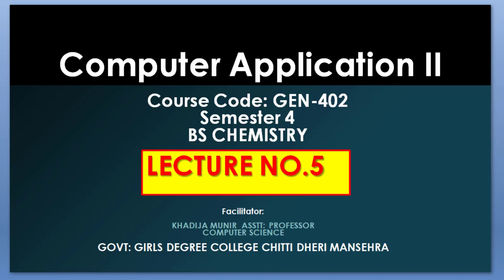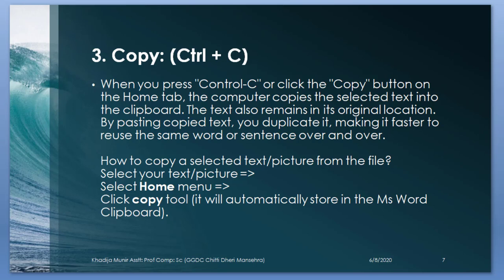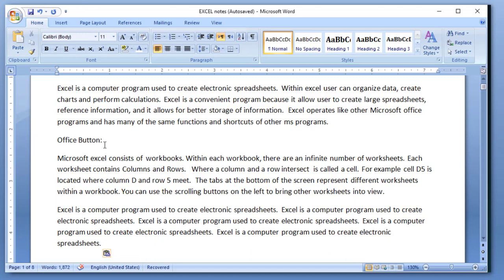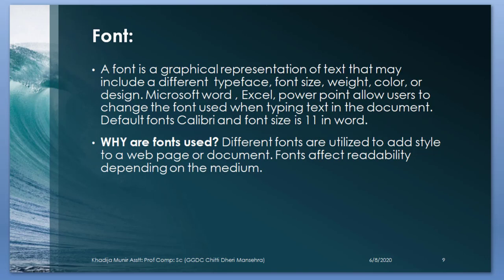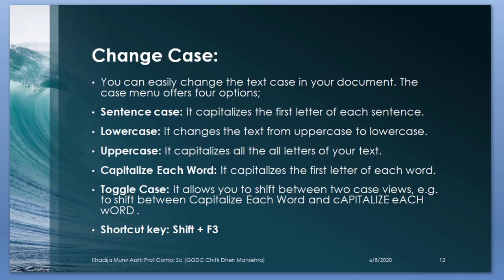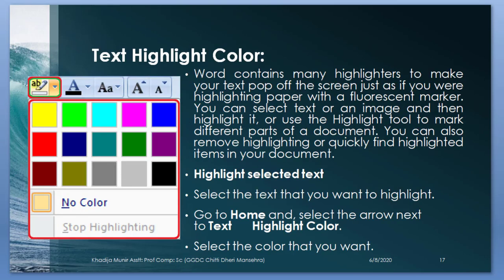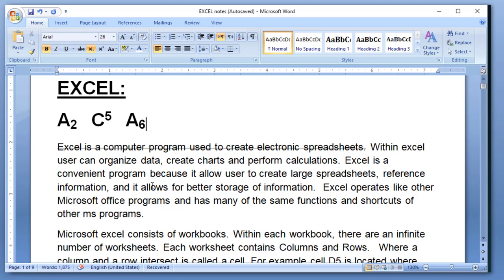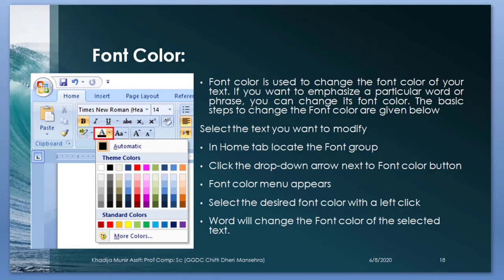Lecture 5 Home Tab Clipboard and Font